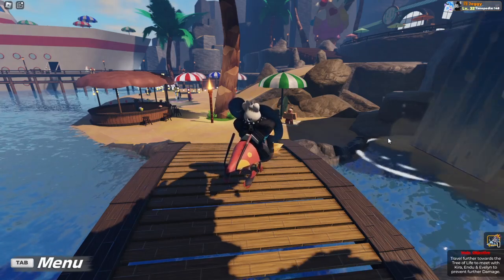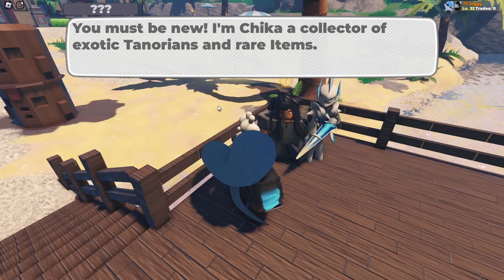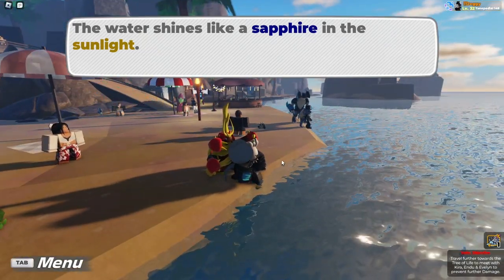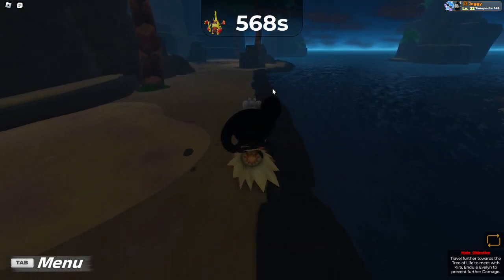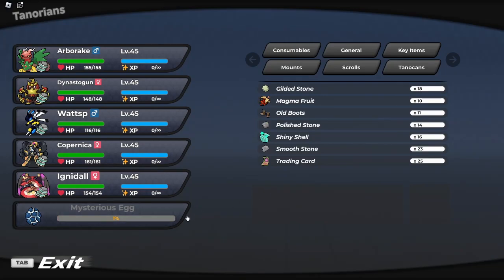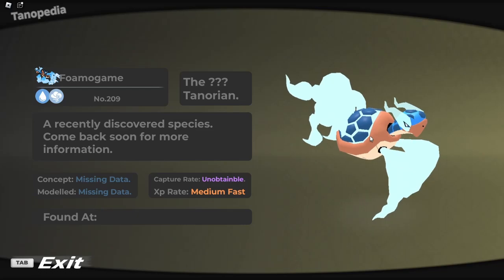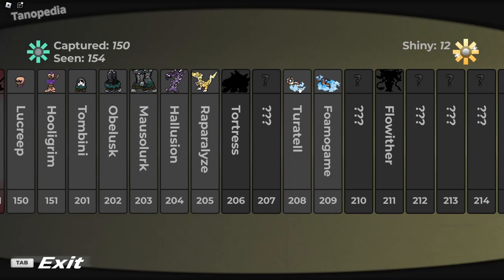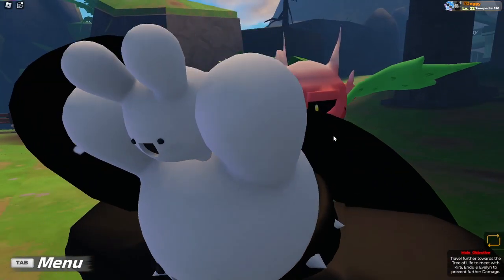Turatell, Foamogame & Trading | Tales of Tanorio - Roblox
In today's Tales of Tanorio vod, I take a tour around the Trade Isle for like 2 minutes, and then for 2 hours, I try to get a turtle.

• Great Stamps of Time
Intro - 0:00
Trade Isle Tour + Random Squid Tanorian - 0:31
The Hunt Begins - 2:16
Turatell - 3:57
Evolving Turatell (Foamogame) - 5:11
Closing Thoughts - 6:11

Twitter (Not for a young audience/Bad words, oh no)

• Hashbrowns